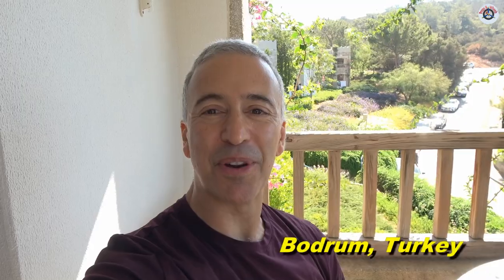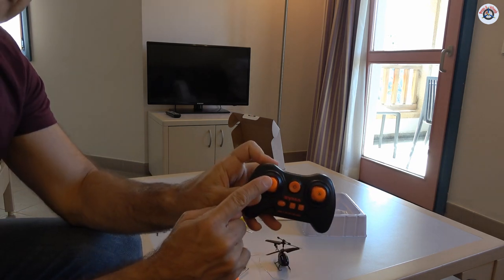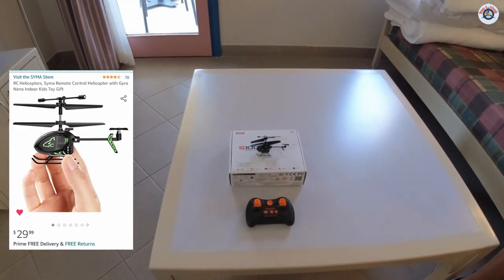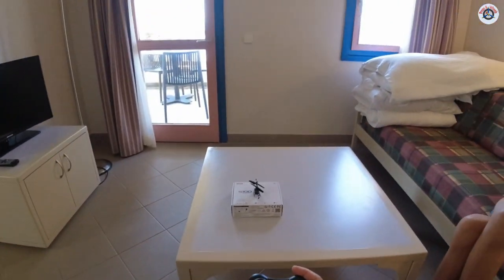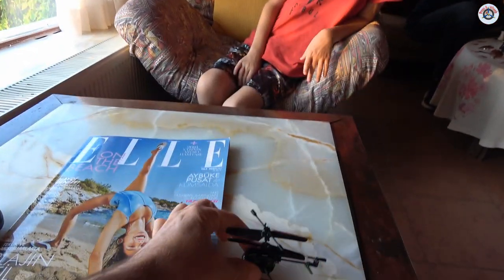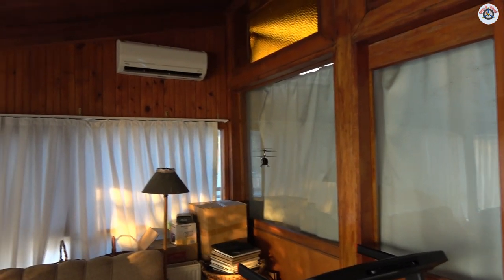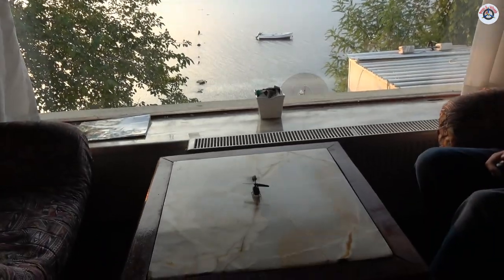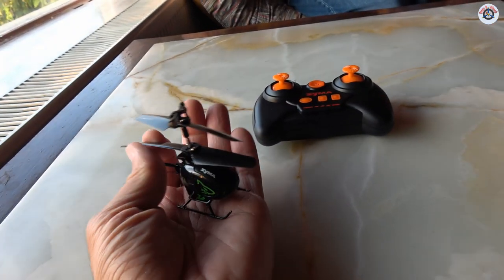Syma S100 3CH 2.4GHz Ultra-Micro RC Helicopter RTF - Unboxing and Review Flights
Just two decades ago, RC helicopters were almost unattainable due to their high cost and almost unflyable due to their inherent instability. But that all changed about 15 years ago when the E-flite Blade CX was introduced in late 2005 as an easier-to-fly alternative to E-flite's Blade CP:

My RC helicopter adventure started with the Air Hogs Reflex 3-channel helicopter back in 2007, which also sparked and fueled the whole electric RC aircraft obsession with me. This little electric RC heli was a present from my younger cousin Asena (whom I refer to as my little brother), so you can say that he is the cause of all this craziness today! I had so much fun with this little heli that I ended up getting a used E-flite Blade CX2 later, and the rest is history...

If you like RC drones and have not tried flying RC helicopters yet, or if you are new to the RC flying hobby and would like to try out RC helicopters on a really low budget, you are in the right place! In this video, my sons and I are doing a full review of the new Syma S100 3-channel ultra-micro helicopter. This tiny little Syma is the smallest 3-channel RC helicopter I have seen to date. It can be flown practically in any indoor space, but also outdoors when there is no wind (thanks to its 2.4GHZ transmitter it does not get affected by the sun like the infrared-controlled helis do). To make it even more attractive to the beginners, it has the altitude-hold function.

This RC helicopter sells on Amazon for $29.99, but on the day I purchased mine, there was a 30%-off coupon and it was on the tax-free weekend. So, with the free Prime shipping, I only paid $20.99 shipped to my door.

Thank you very much for watching. If you found this video entertaining or useful, please give it a thumbs-up. We hope you are part of this amazing hobby, or at least considering to join, because it is so much fun and rewarding.